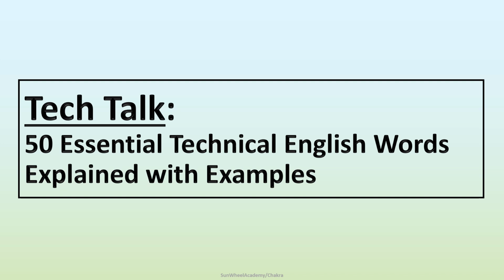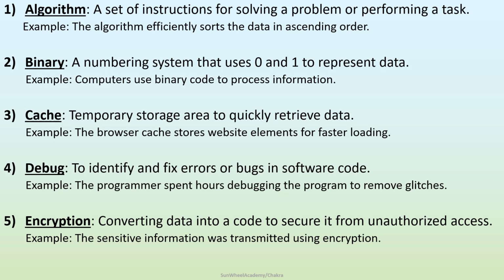Tech Talk:50 Essential Technical English Words Explained with Examples.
Algorithm: A set of instructions for solving a problem or performing a task.

Binary: A numbering system that uses 0 and 1 to represent data.

Cache: Temporary storage area to quickly retrieve data.

Debug: To identify and fix errors or bugs in software code.

Encryption: Converting data into a code to secure it from unauthorized access.

Firewall: A security system that protects a network from unauthorized access.

GUI (Graphical User Interface): Visual interface that allows users to interact    with software using icons and menus.

HTML (Hypertext Markup Language): A language used to create and structure web content.

Interface: The point of interaction between two systems or entities.

JavaScript: A programming language commonly used for adding interactivity to  websites.

Keyboard Shortcut: A combination of keys that performs a specific action quickly.

Latency: The delay between a command or action and its response.

Megabyte: A unit of digital storage equal to approximately one million bytes.

Network: A group of interconnected computers and devices.

Operating System: The software that manages computer hardware and  software resources.

Protocol: A set of rules governing data communication between devices.

Query: A request for specific information from a database.

RAM (Random Access Memory): Temporary memory used by a computer to  store data while it's being used.

Software Update: A newer version of software that fixes issues or adds new features.

Template: A pre-designed layout used as a basis for creating documents or designs.

URL (Uniform Resource Locator): A web address used to locate resources on the internet.

Virus: Malicious software that can harm computer systems or steal information.

Wi-Fi: A wireless technology that allows devices to connect to the internet without cables.

XML (eXtensible Markup Language): A language for structuring and organizing data in a hierarchical format.

Yottabyte: A unit of data storage equal to approximately one septillion bytes.

Zoom: To magnify or reduce the size of content on a screen.

API (Application Programming Interface): A set of rules and protocols for building software applications.

Browser: Software used to access and view websites on the internet.

CPU (Central Processing Unit): The brain of the computer that executes instructions and performs calculations.

Download: To transfer data or files from the internet to a computer or device.

Flash Drive: A portable storage device that uses flash memory to store data.

GPS (Global Positioning System): A navigation system that uses satellites to determine precise locations.

HTML: The language used to create and structure content on the web.

Icon: A small graphical representation that represents an action, file, or software application.

Java: A programming language commonly used for developing various types of software applications.

Keyboard: An input device with keys used for typing and entering commands into a computer.

LAN (Local Area Network): A network that connects computers and devices within a limited geographic area.

Monitor: A screen that displays visual output from a computer or other electronic devices.

Network Cable: A cable used to connect devices and transmit data within a network.

Online: Connected to or available on the internet.

Password: A secret combination of characters used to access accounts or systems.

QR Code: A scannable matrix barcode used to store information or direct users to a website.

Router: A networking device that forwards data packets between computer networks.

Search Engine: A website or software application that helps users find information on the internet.

Text Message: A short written communication sent between mobile devices.

USB (Universal Serial Bus): A standard connection interface used to connect  various devices to a computer.

Video Call: A real-time communication using audio and video over the internet.

Webcam: A camera attached to a computer or device used for video communication.

XML: A versatile language used to define data in a structured format.